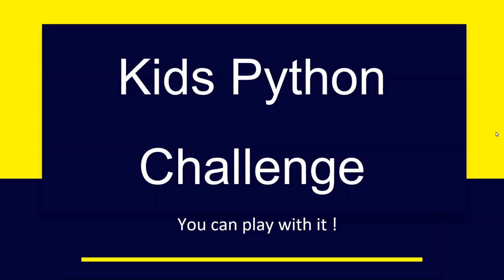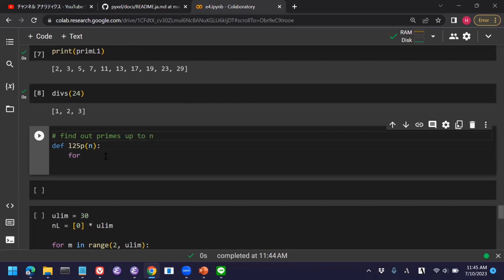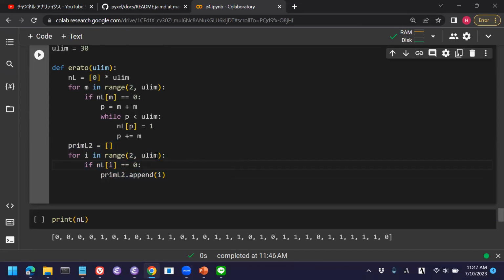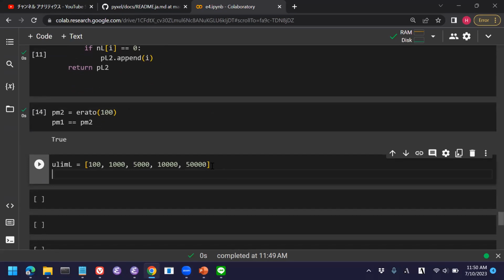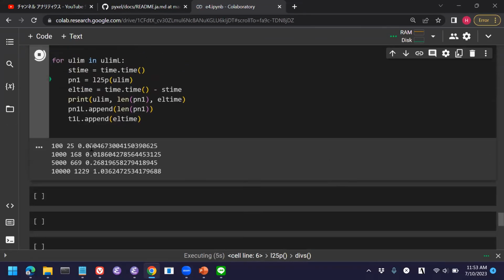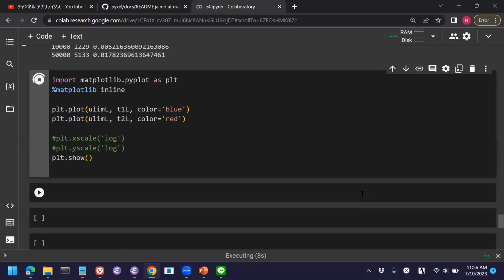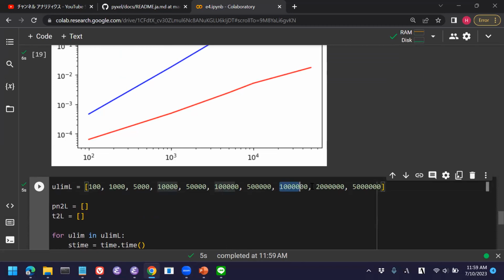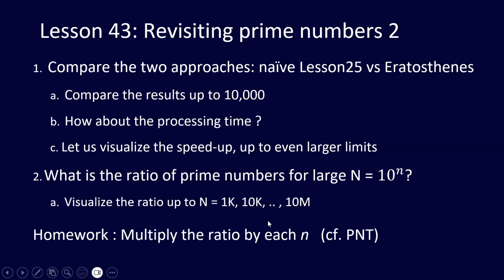Revisiting prime numbers 2: Lesson 43, Kids Python Challenge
In lesson 43, we will compare two methods for finding prime numbers.

For drawing graphs, copy and paste the following lines:

%matplotlib inline

plt.plot(ulimL, time3L, color='green')

plt.xscale('log')
plt.yscale('log')
plt.show()